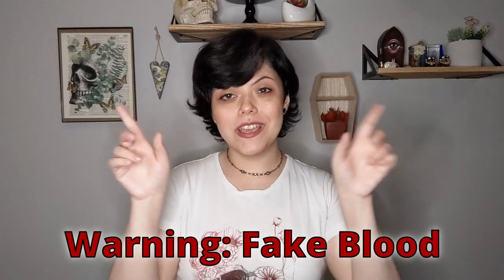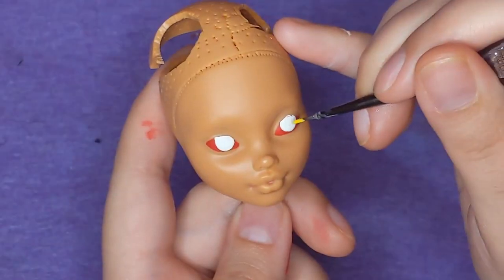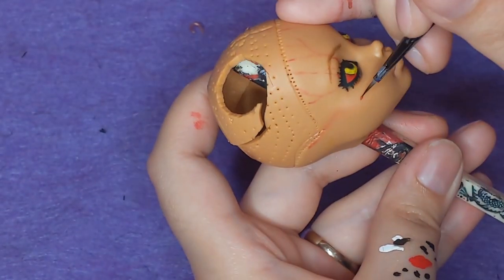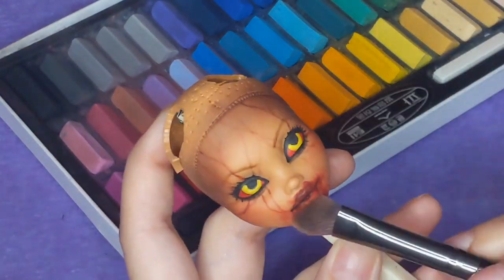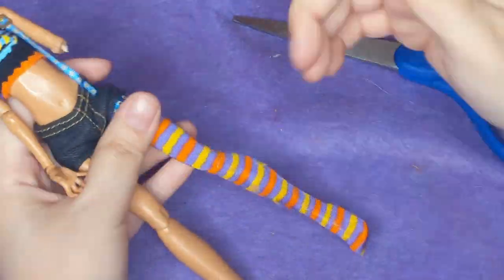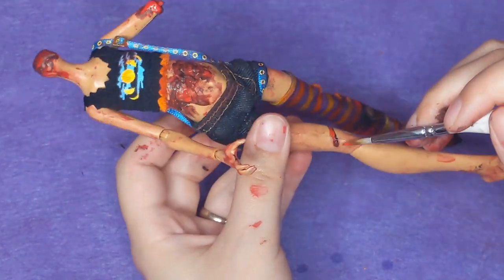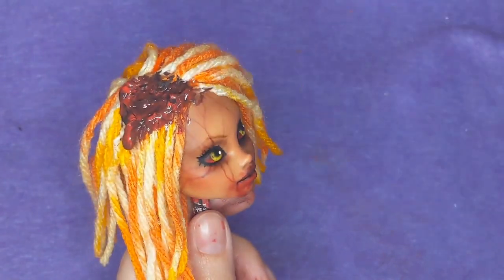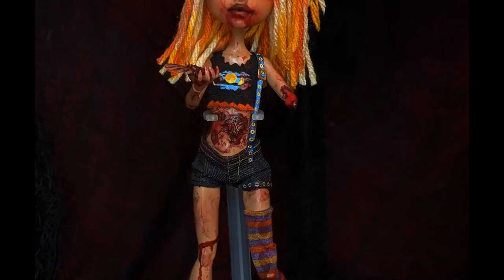Turning a BROKEN Doll into a Zombie Girl | OOAK Monster High Doll Repaint